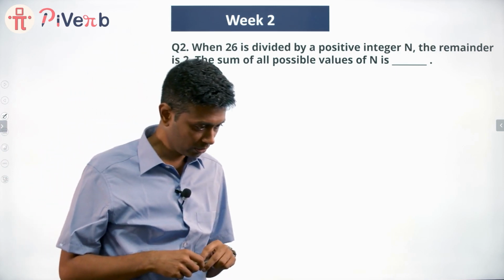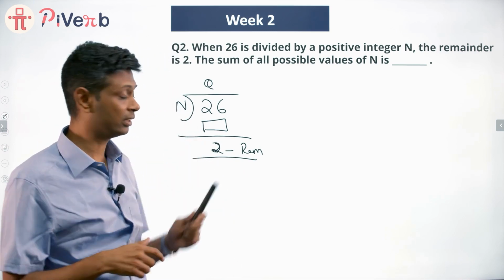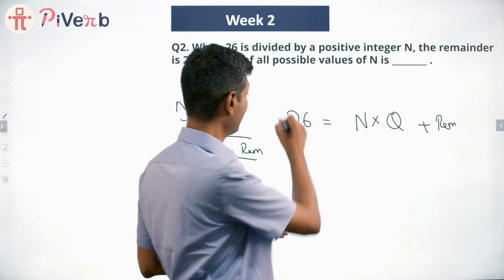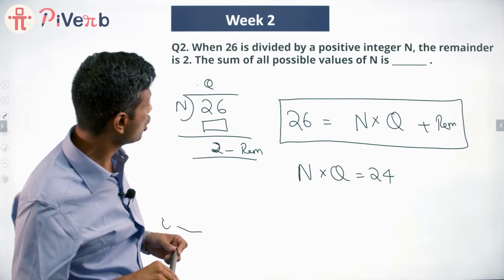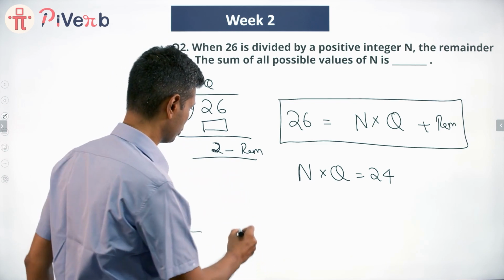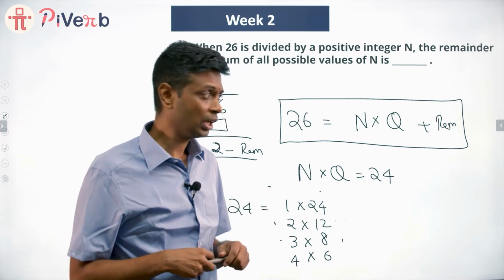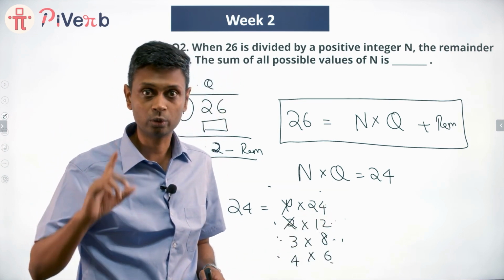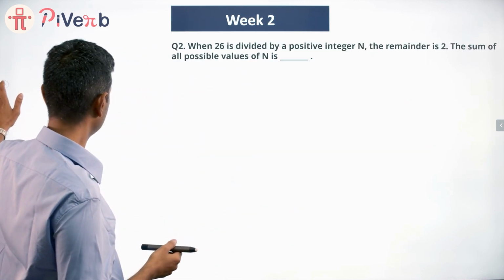PiVerb.com| Class 5 & 6 | Math Puzzle : Number Thoery| NMTC Primary| AMC 8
At PiVerb we design high quality challenging math problems that focus on the application of concepts as opposed to the rote learning that students are used to in school. This forms the bedrock while preparing for math olympiads like AMTI, NMTC & AMC 8 while getting the math basics in place for competitive exams like JEE in the future. Getting sound math fundamentals at a young age helps students get rid of the fear of math while helping them build a problem-solving approach towards math instead of a formula-plugging approach.

PiVerb helps students build all of the above through a structured 1-year program where they’ll be solving challenging math problems along with Rajesh Sir ( IIT-M, IIM-B, 4-time CAT 100%ler). to know more about the program.